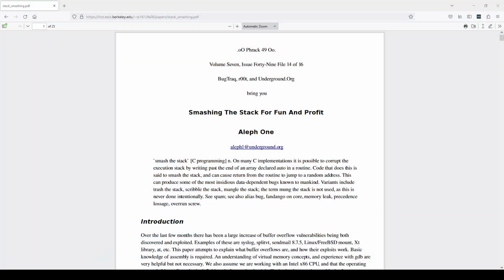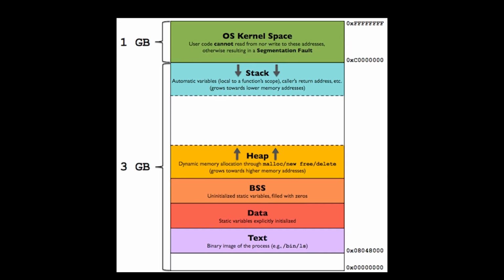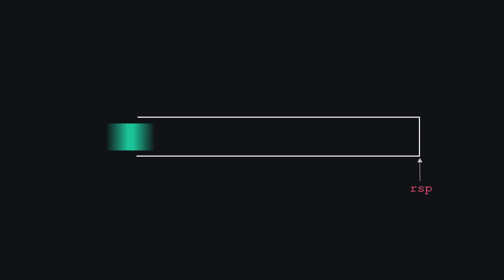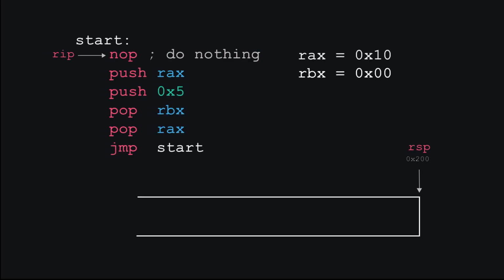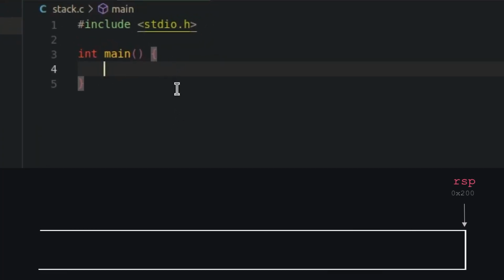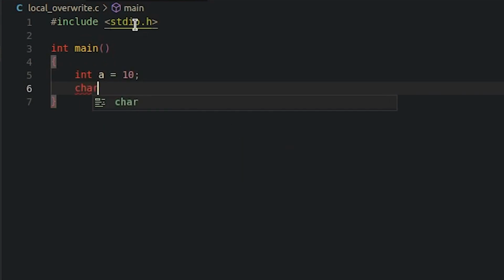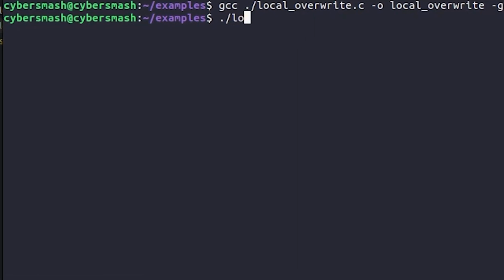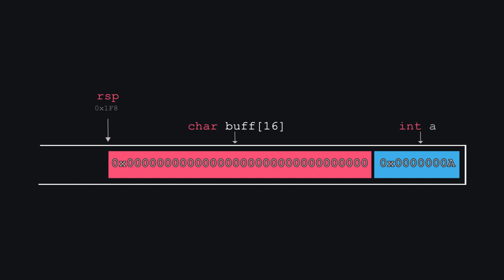Buffer Overflows pt. 1 - Local Variable Overwrite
Lets learn the very basics of how a buffer overflow (stack) works!